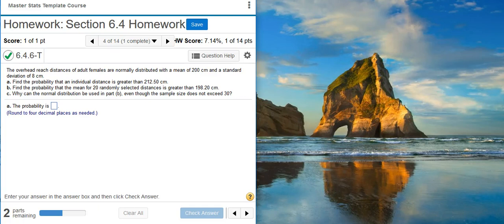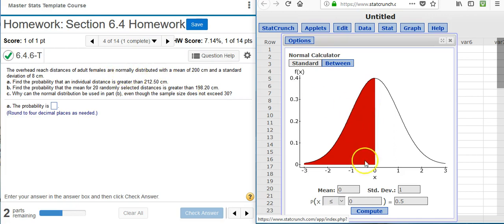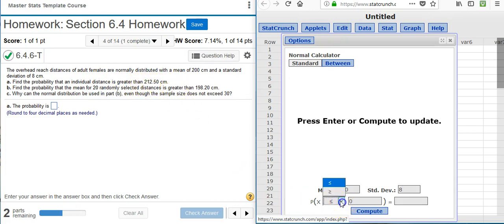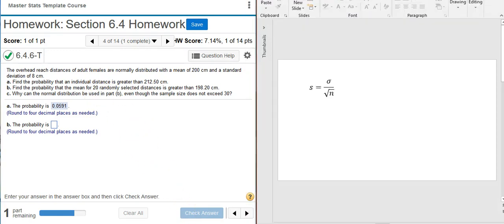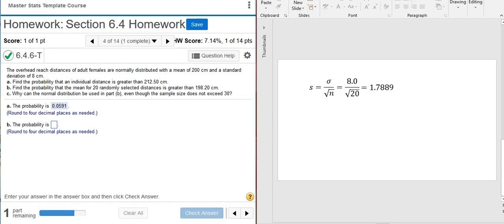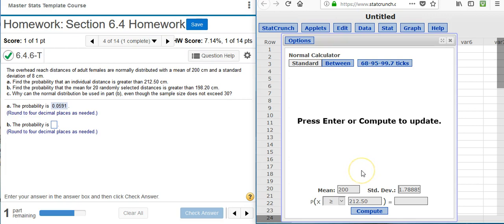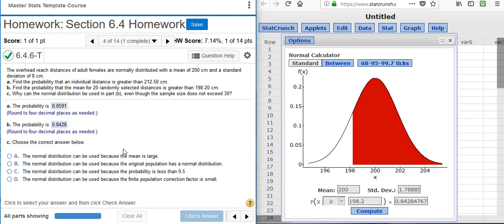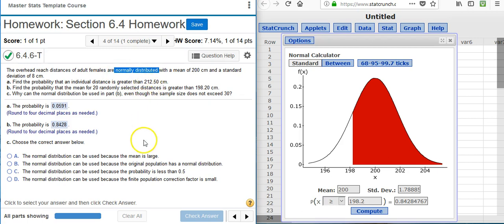[6.4.6-T] Finding probabilities for different sample sizes using a nonstandard normal distribution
In this video, Professor Curtis uses StatCrunch to demonstrate how to find probabilities for different sample sizes using a nonstandard normal distribution (MyStatLab ID# 6.4.6-T).

Professor Curtis also provides mini-lecture videos (max length = 10 min) on a wide range of statistics topics.  You can learn more about accessing these videos by going